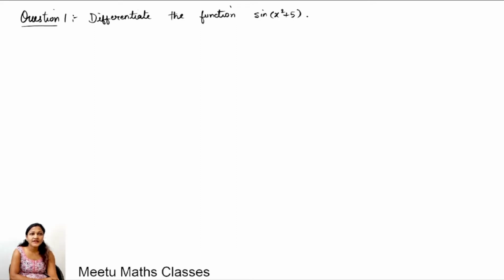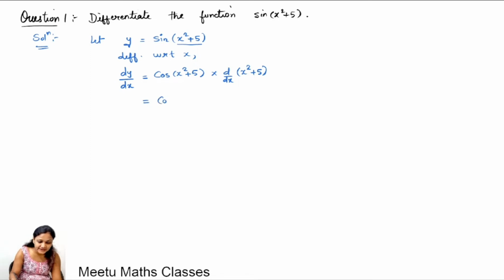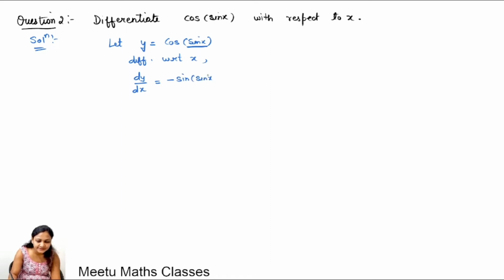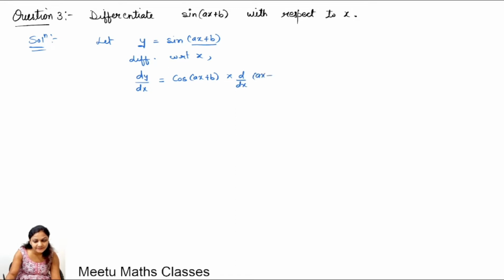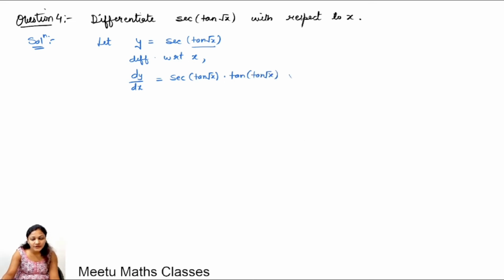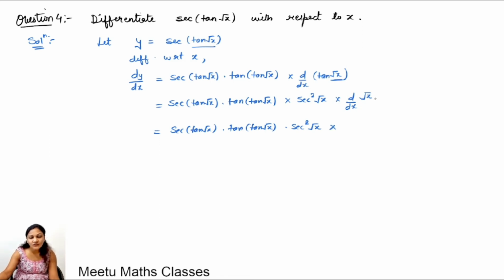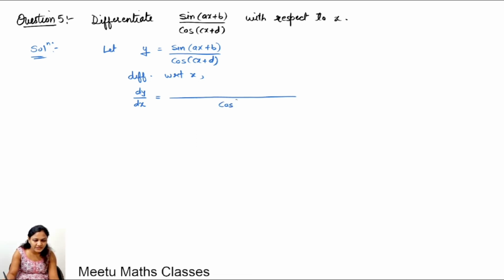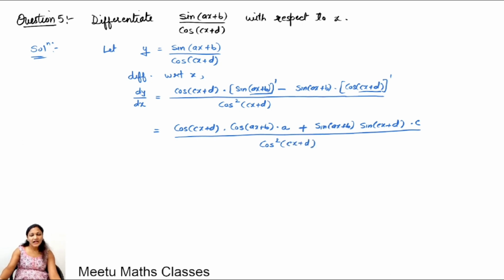Class 12 Maths NCERT Chapter 5 Continuity and Differentiability Ex-5.2 Question-1 to 5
Class 12 NCERT Chapter 5 Continuity and Differentiability Ex-5.2 Question-1 to 5